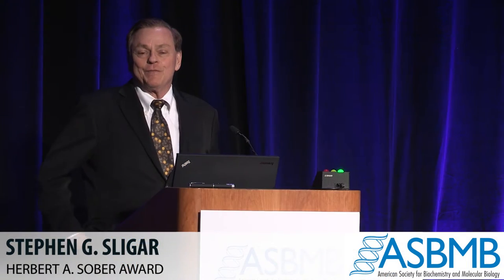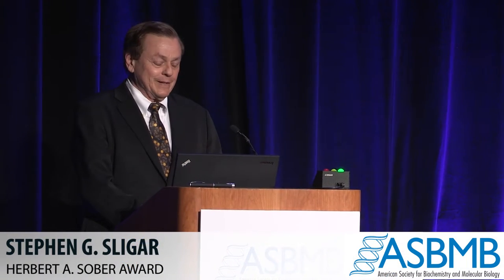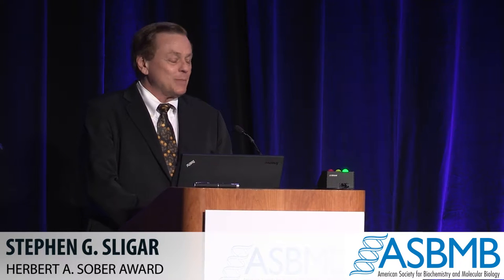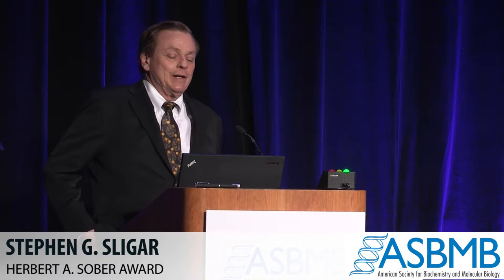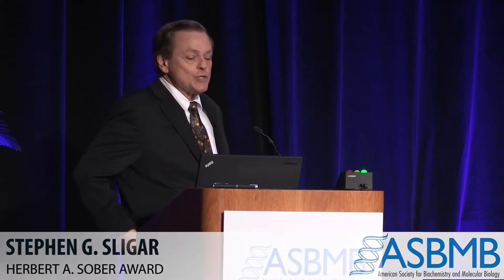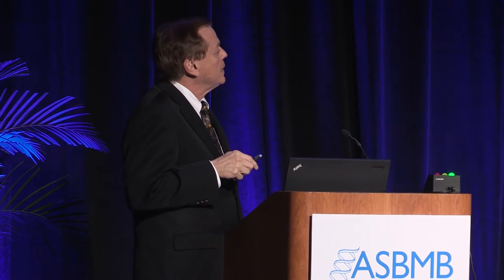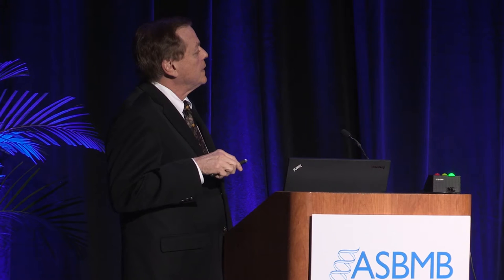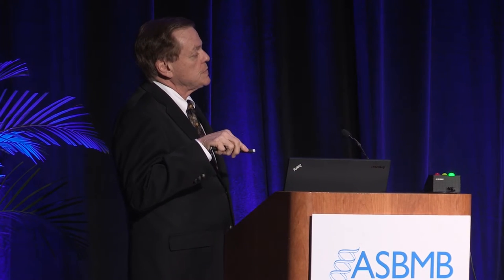Stephen G. Sligar: Herbert A. Sober Award Lecture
Stephen G. Sligar presents "The Nanodisc Platform for Determining the Structure and Function of Membrane Proteins" at the 2016 ASBMB annual meeting.